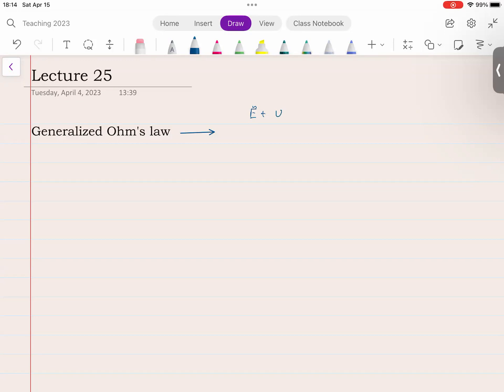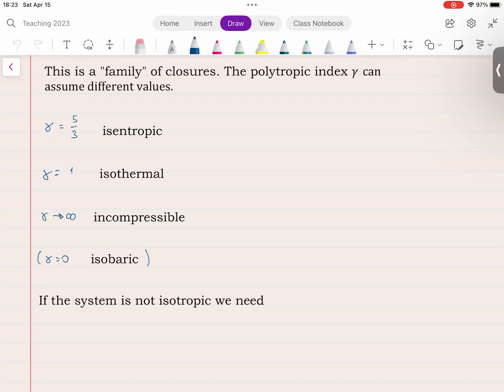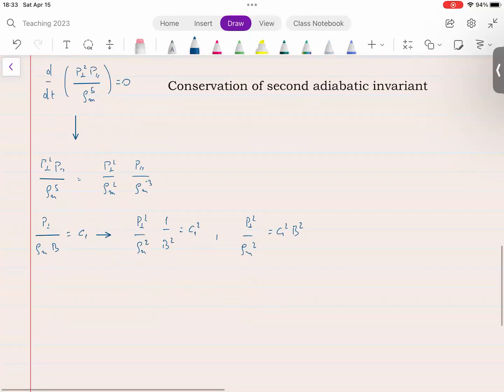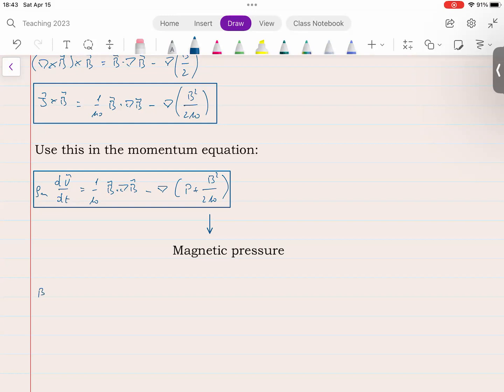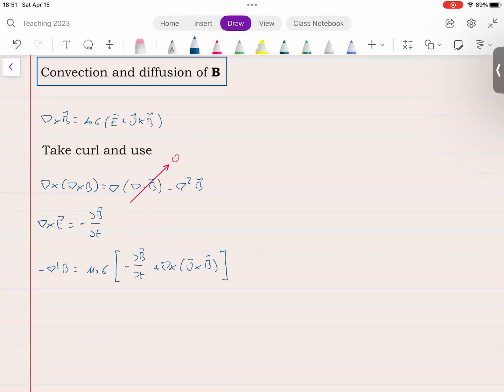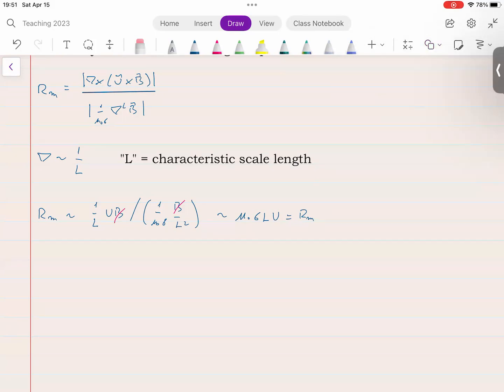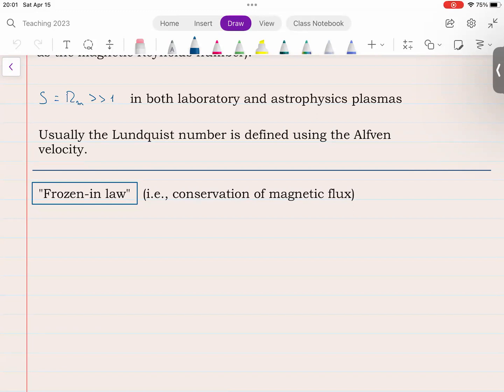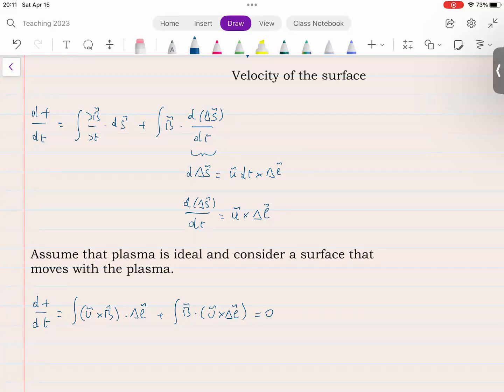Introduction to Plasma Physics - Plasma Survey Lecture 25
Twenty-fifth lecture of the 2023 Plasma Survey course at Auburn University.